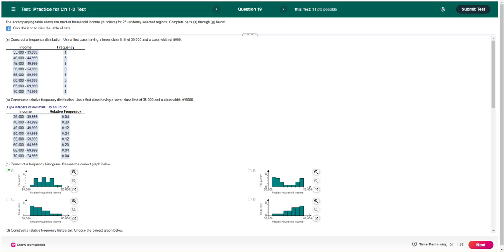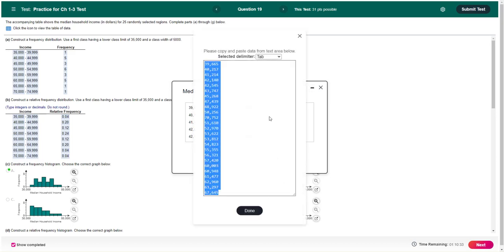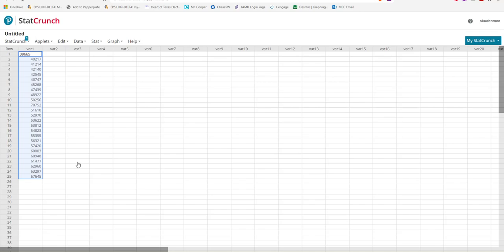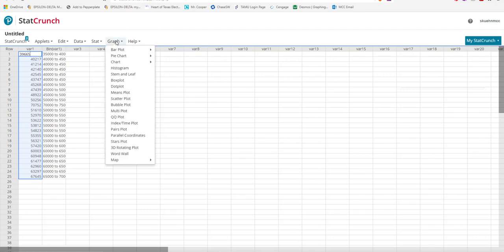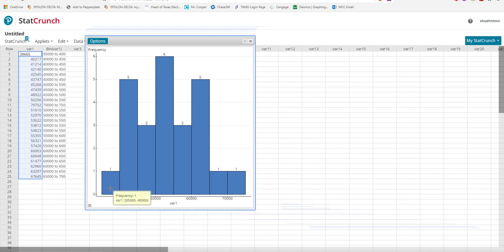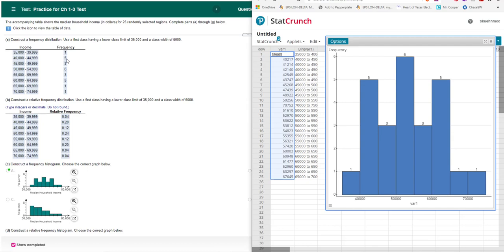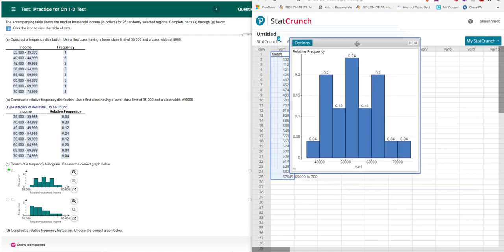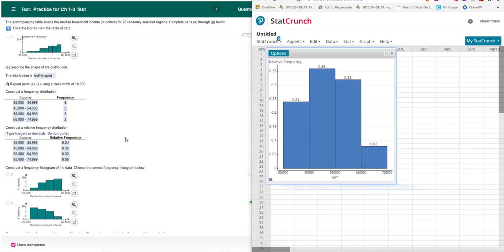Histogram to create distribution table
Use histogram to create frequency/relative freq distribution of various bin widths